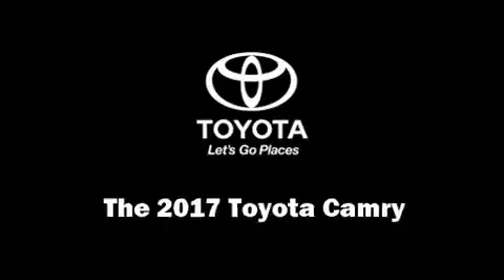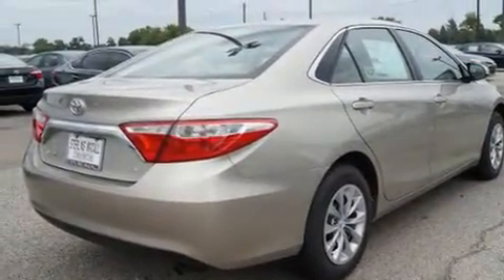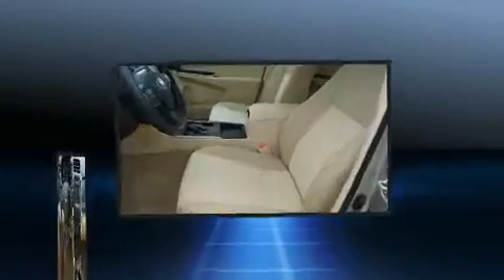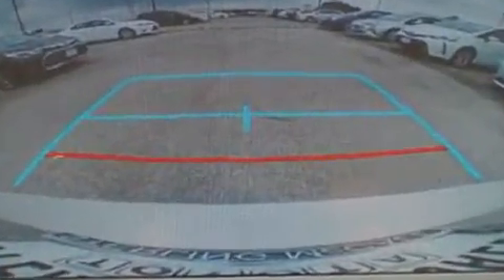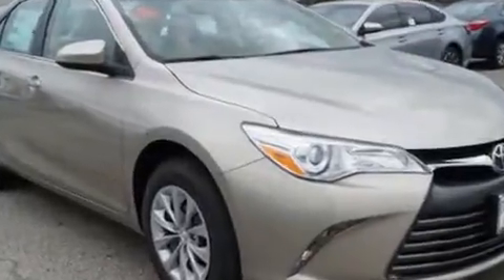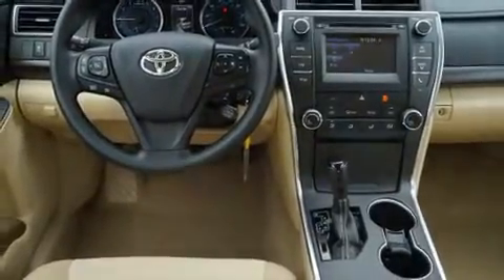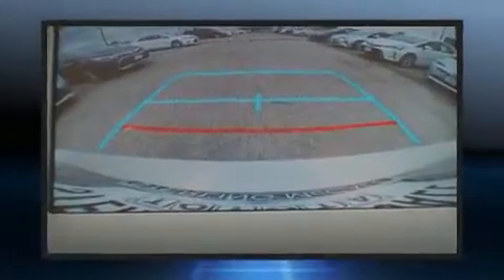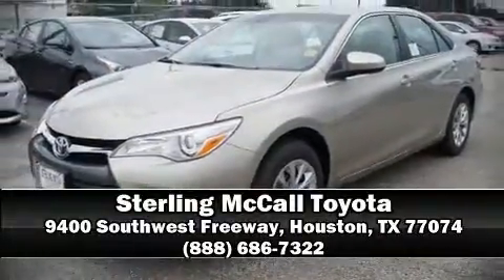2017 Toyota Camry LE in Houston, TX 77074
Come test drive this 2017 Toyota Camry. This 4 door, 5 passenger sedan leads among competitors in its segment. Smooth gearshifts are achieved thanks to the 2.5 liter 4 cylinder engine, and for added security, dynamic Stability Control supplements the drivetrain. Top features include cruise control, variably intermittent wipers, front bucket seats, fully automatic headlights, power door mirrors, power windows, an overhead console, and remote keyless entry. Premium sound drives 6 speakers, providing you and your passengers a sensational audio experience. Toyota ensures the safety and security of its passengers with equipment such as: dual front impact airbags with occupant sensing airbag, front and rear SIDE impact airbags, traction control, brake assist, ignition disabling, and 4 wheel disc brakes with ABS. This car was designed with safety in mind, allowing you to drive with even greater assurance. Our experienced sales staff is eager to share its knowledge and enthusiasm with you. We'd be happy to answer any questions that you may have. Stop by our dealership or give us a call for more information.